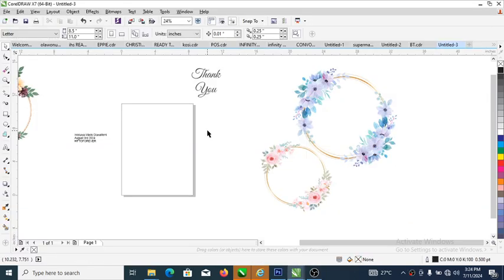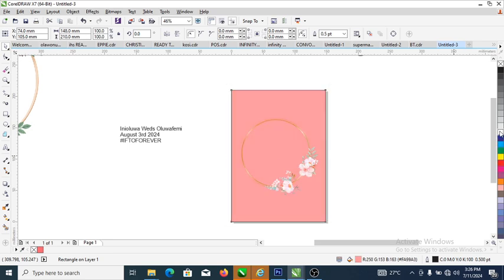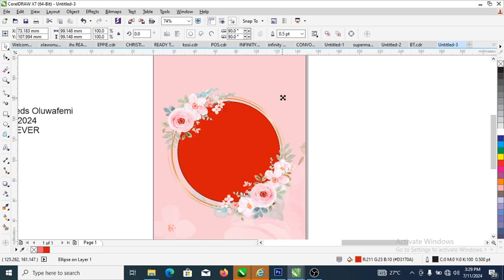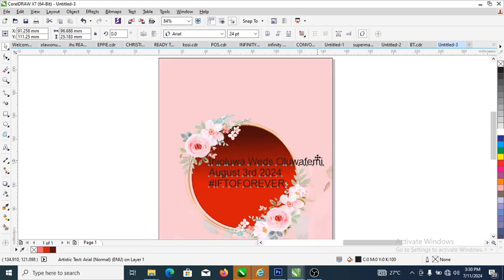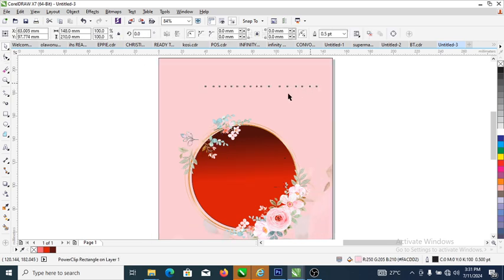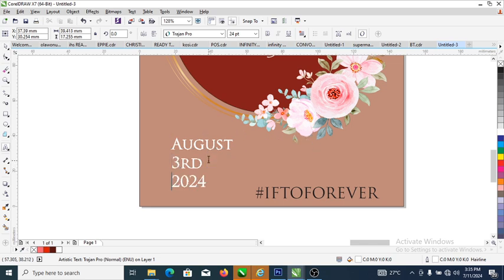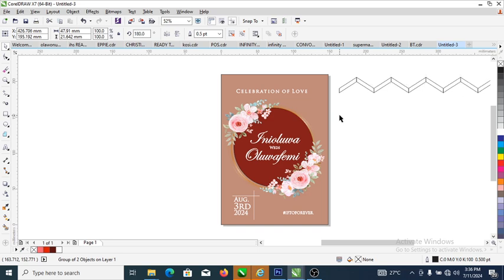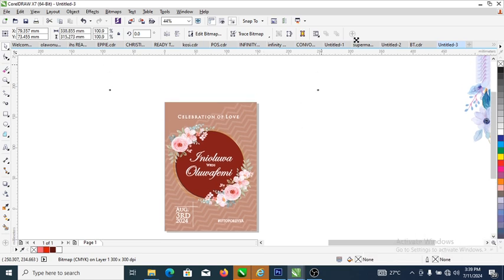Master this: Wedding Jotter Design